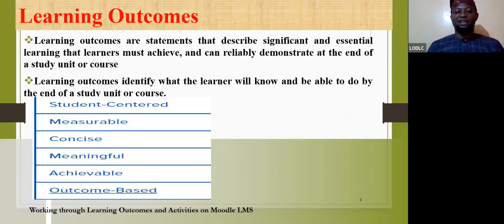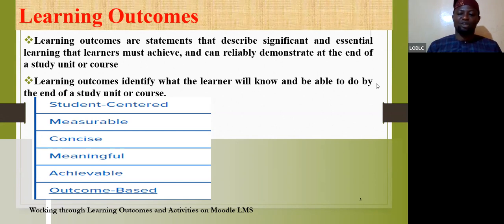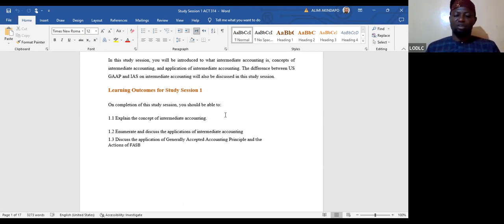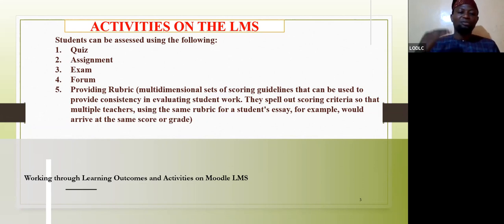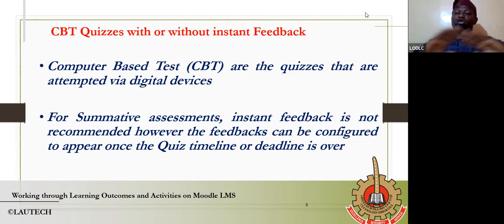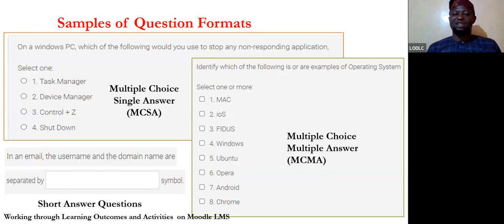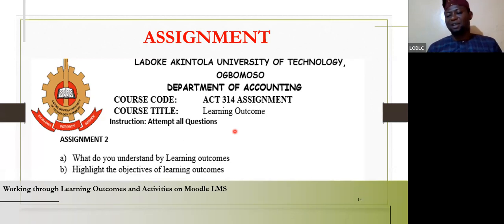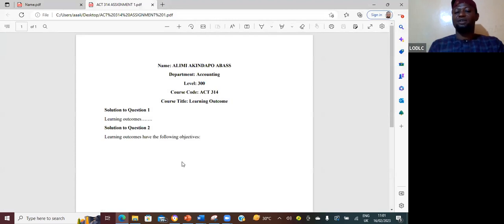Working Through Learning Outcomes and Activities-Student Perspective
This presentation is for my students understanding learning outcomes and activities. This will help them achieve better understanding of learning outcomes and activities which are essential for their learning